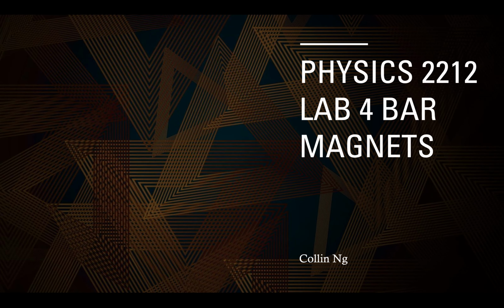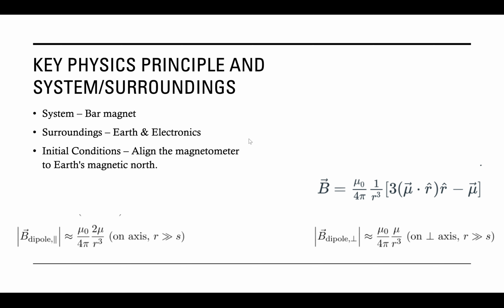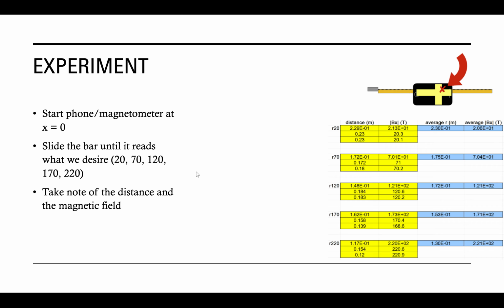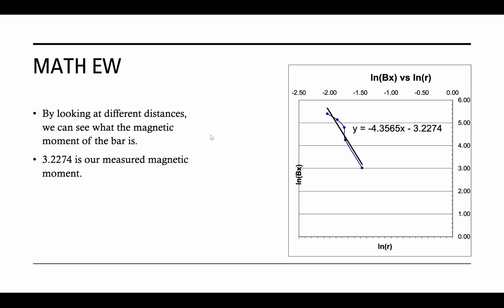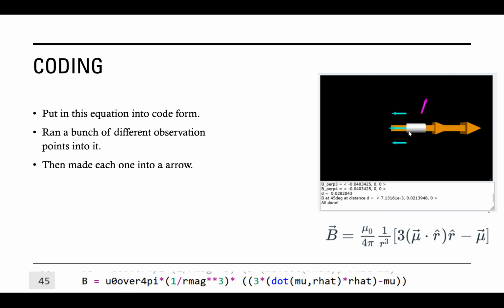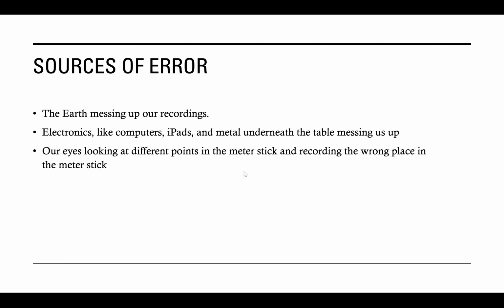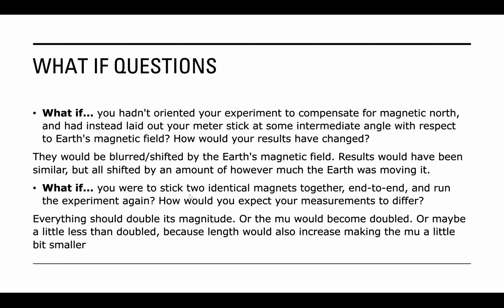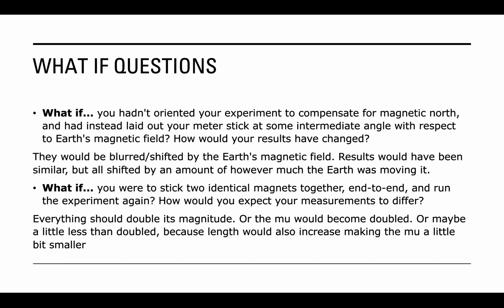Physics 2212 Lab 04 Bar Magnets